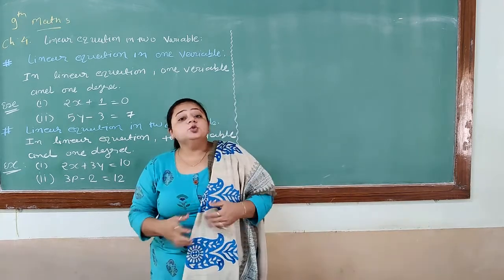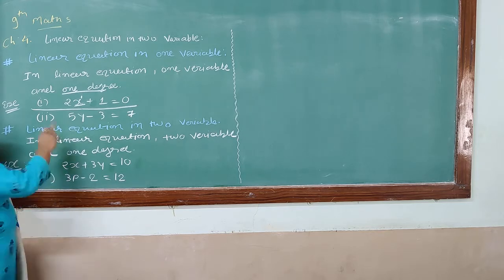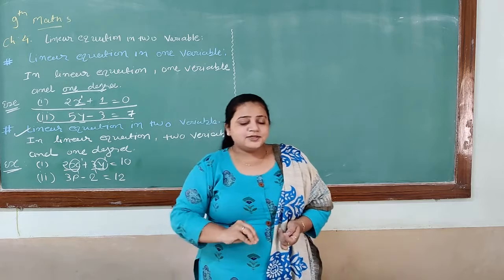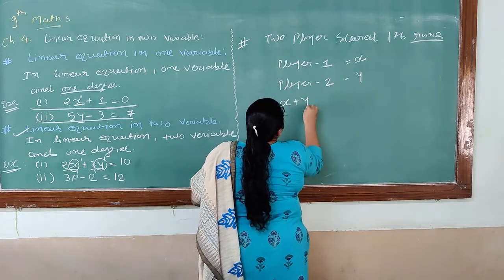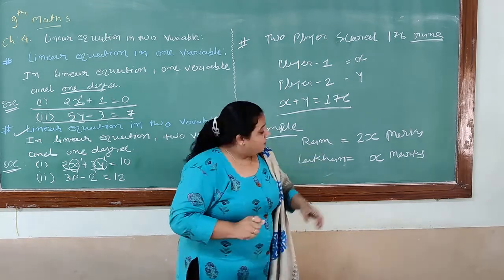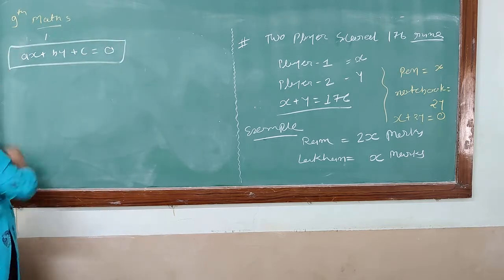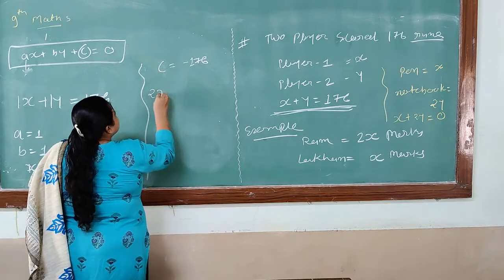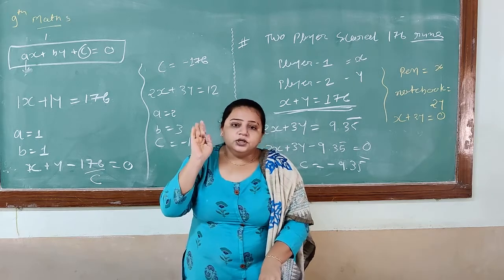Std 9 Maths Chapter 4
Exercise 4.1